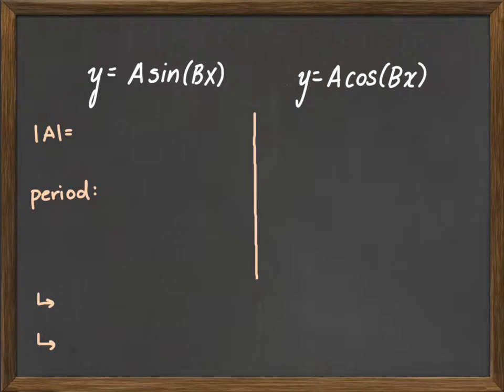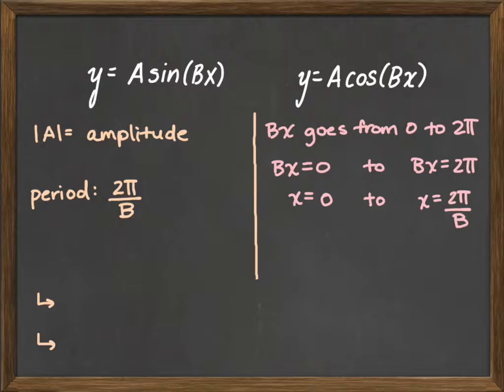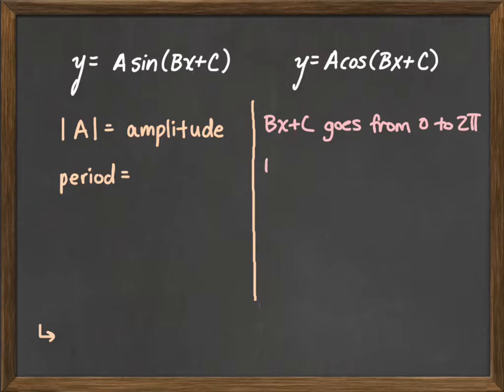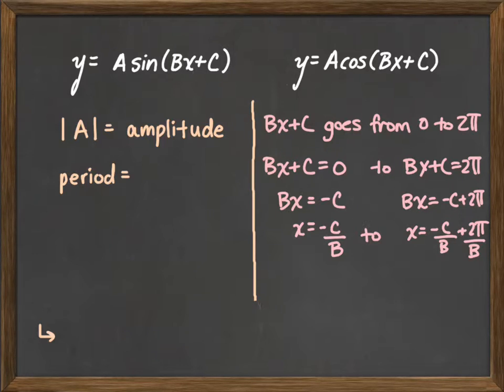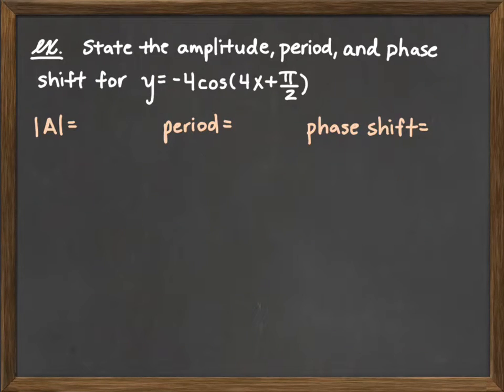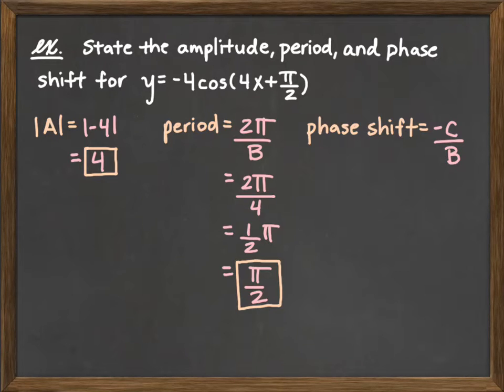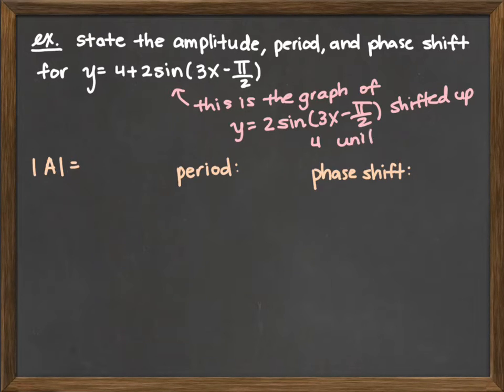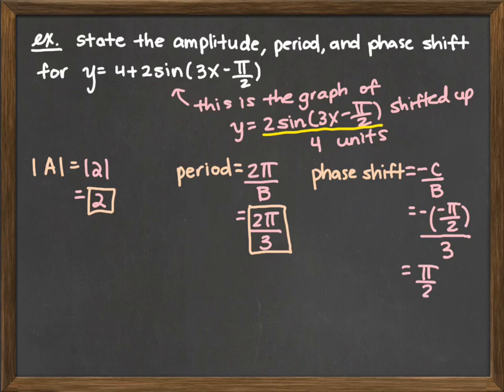Video Worksheet 3.3 #1